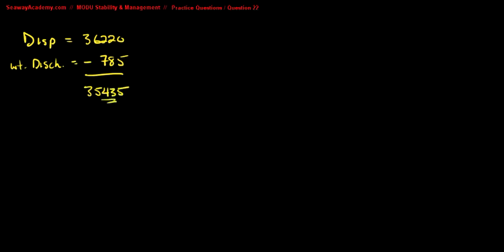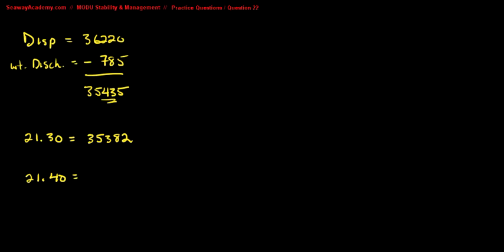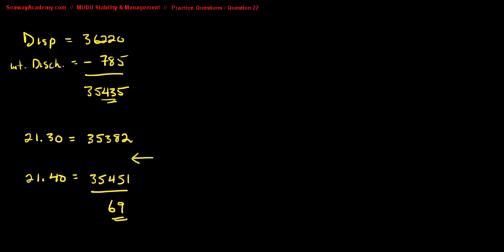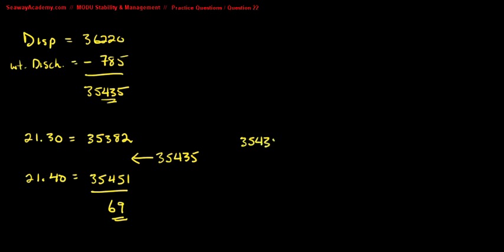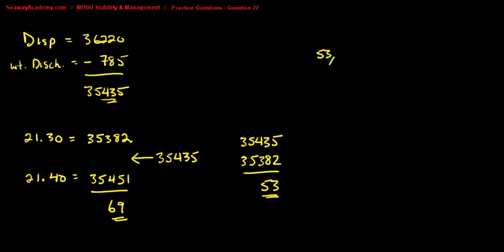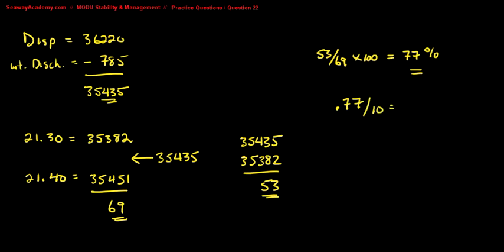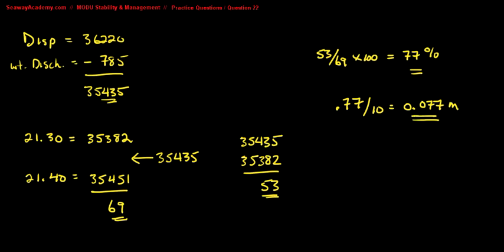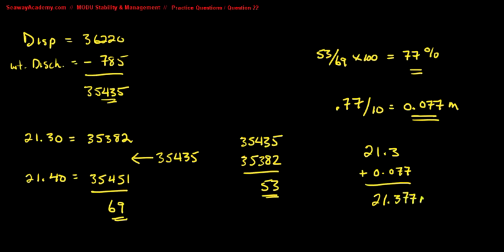MODU Stability & Management (Practice Questions / Calculations / Question 22b)